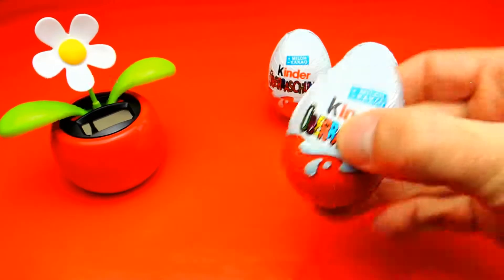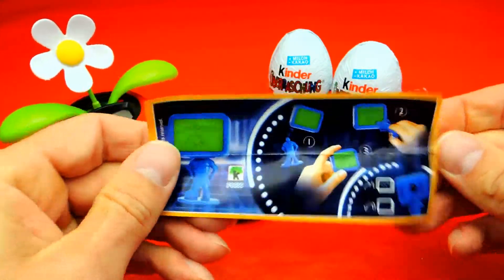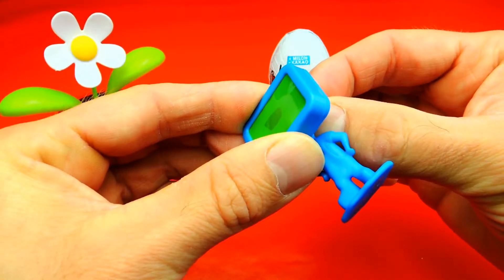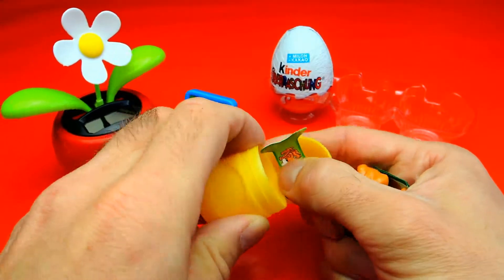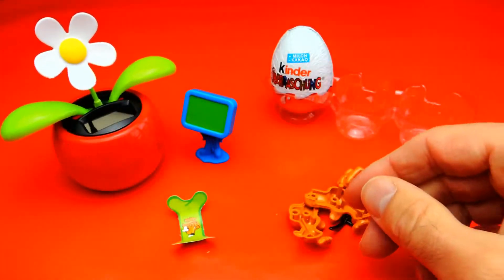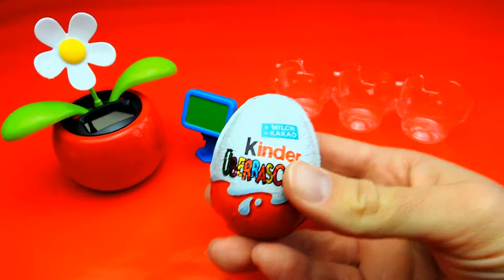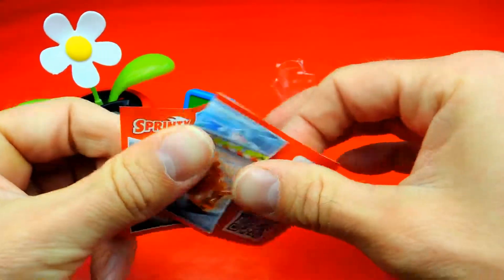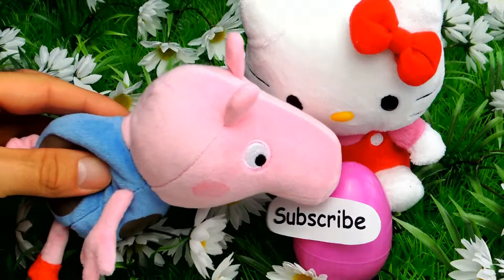You WON'T BELIVE these Surprise Eggs Toys | CrazyToys